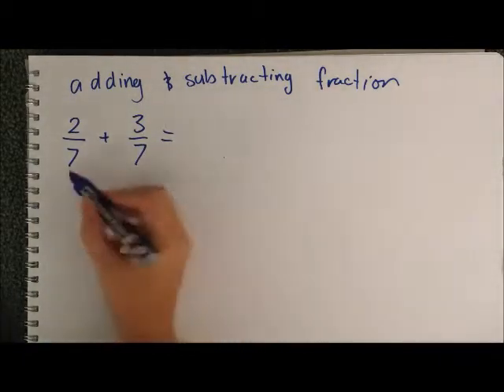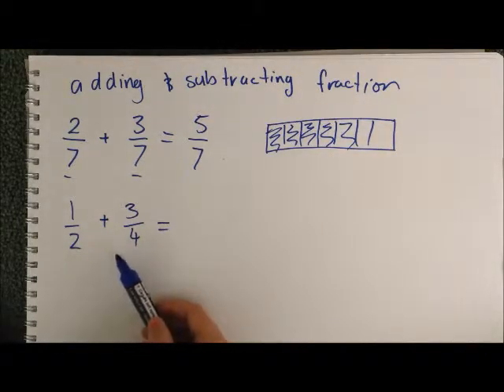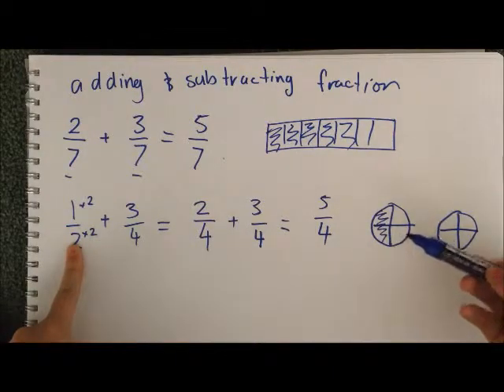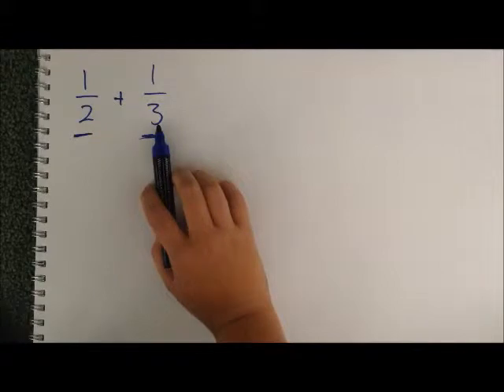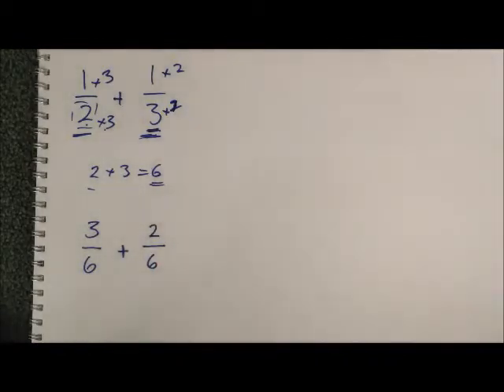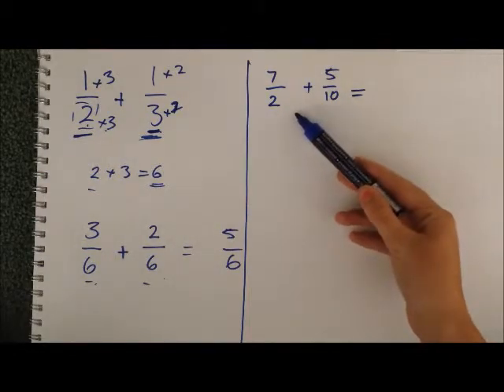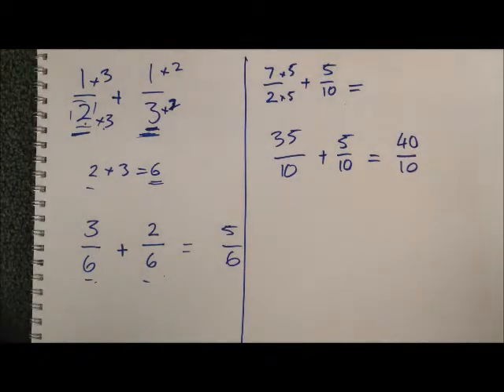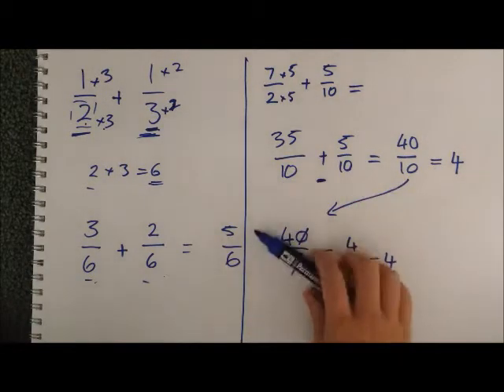Adding & Subtracting Fractions